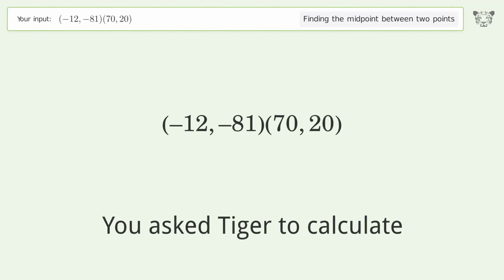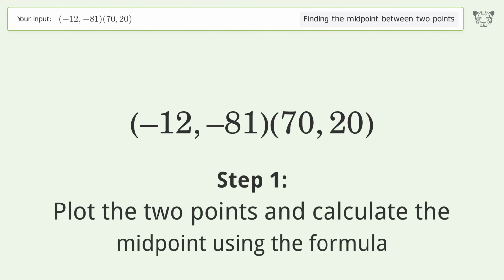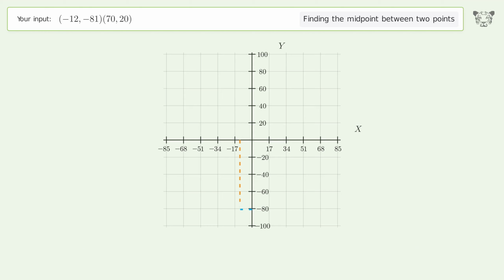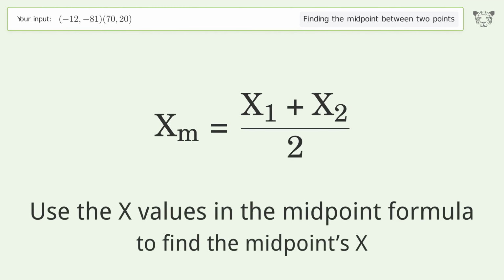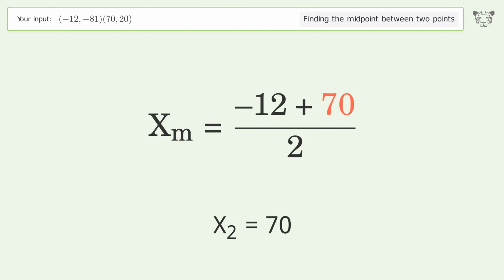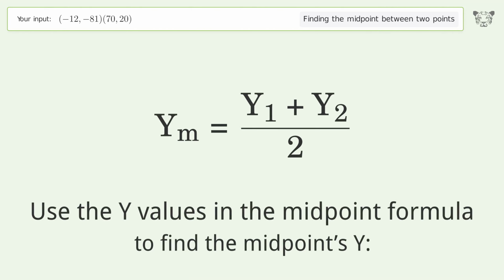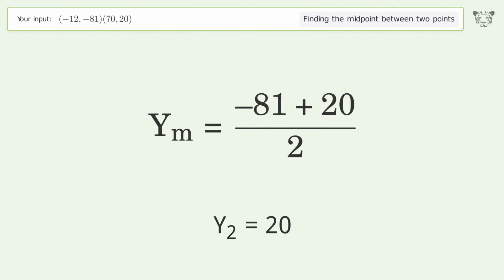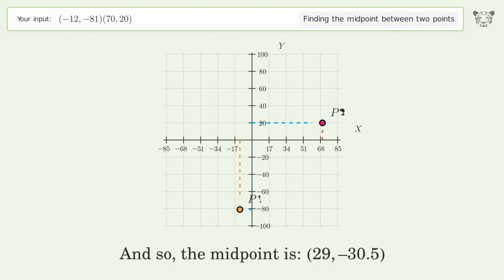Find the midpoint between two points p1 (-12,-81) and p2 (70,20): Step-by-Step Video Solution